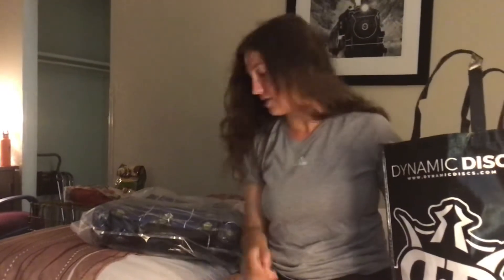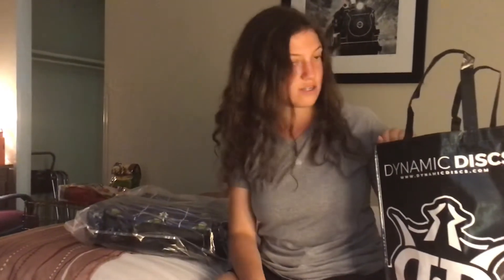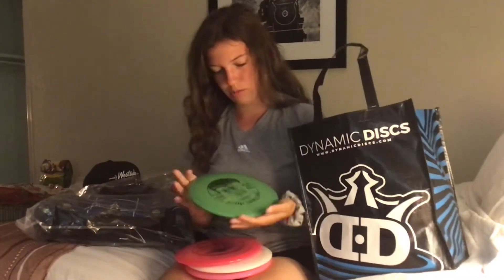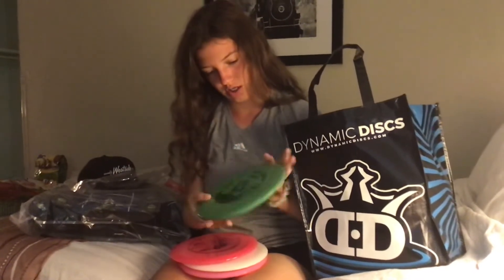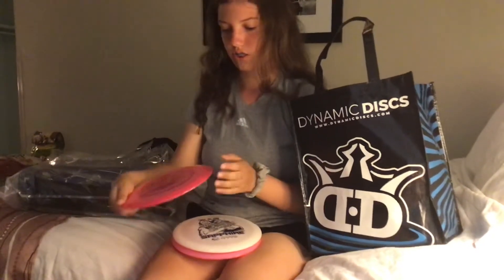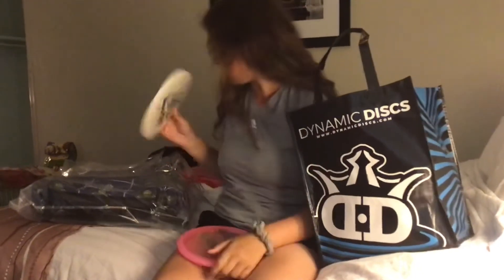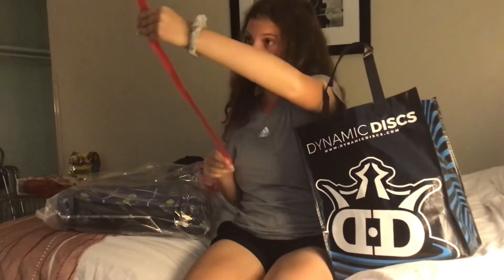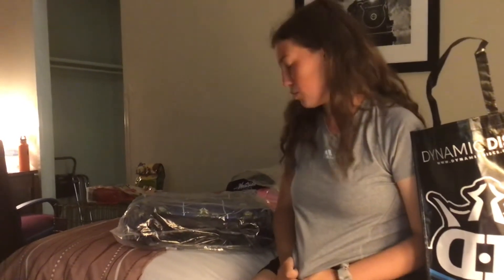Kayla Hess 2021 PDGA Junior Worlds Players Pack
Kayla Hess talking about her PDGA Junior Worlds trip up until this point and unboxing of players pack.